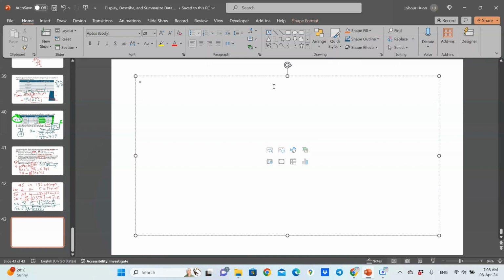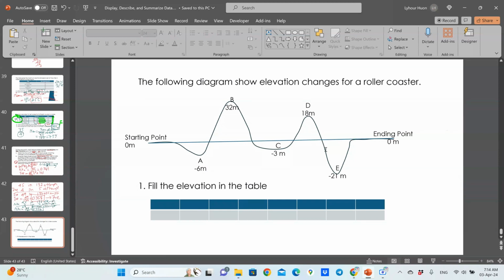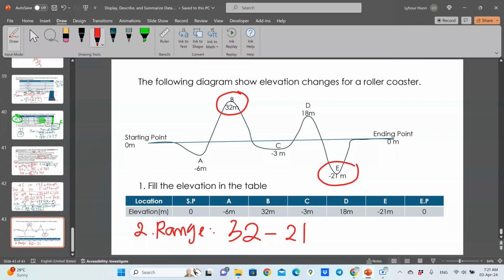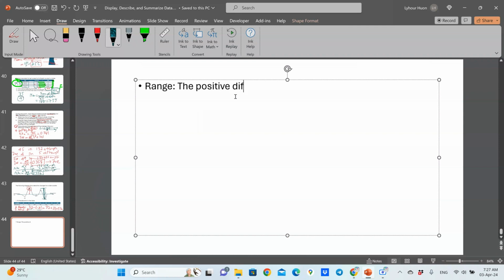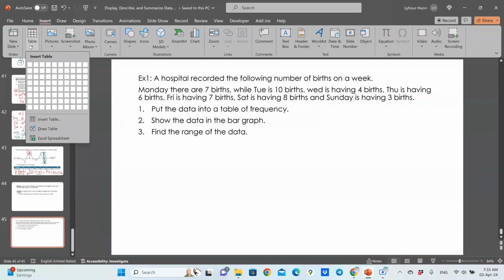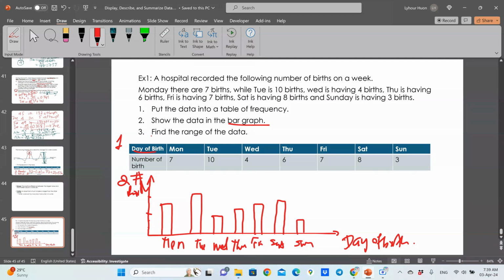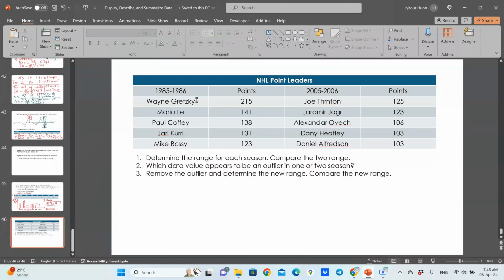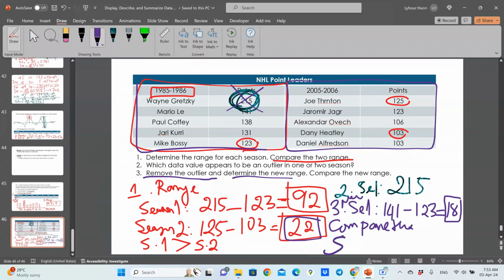12. Display, Describe, and Summarize Data_Part 3_Range&Outlier